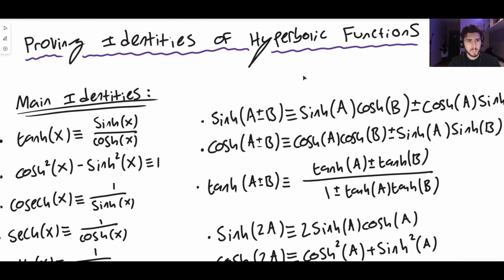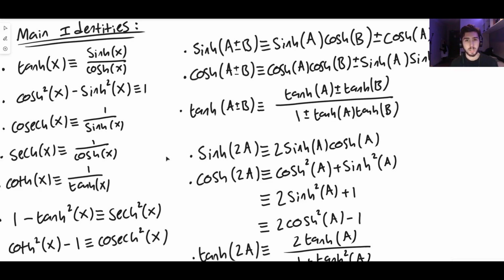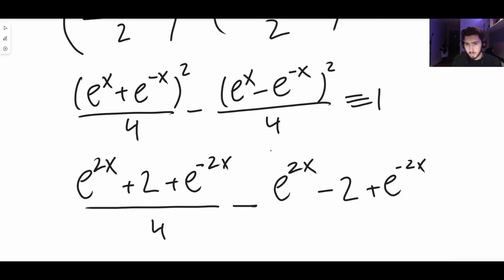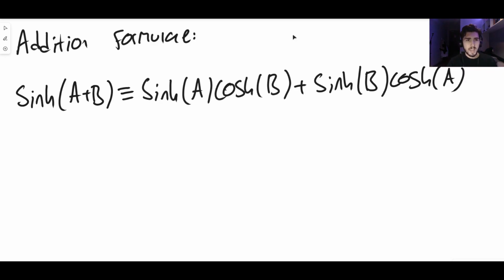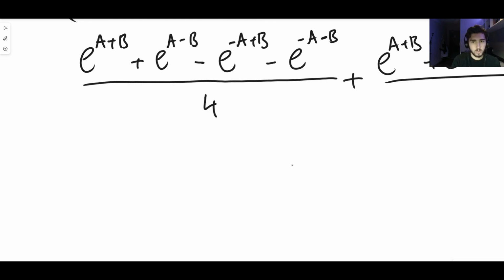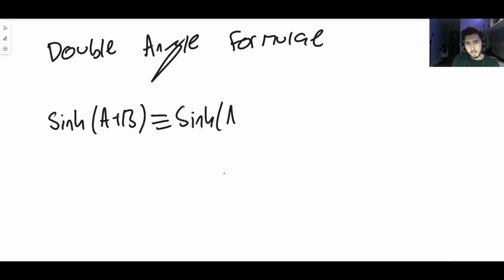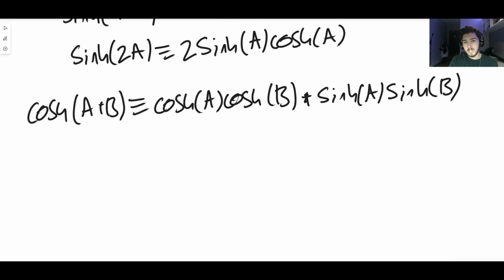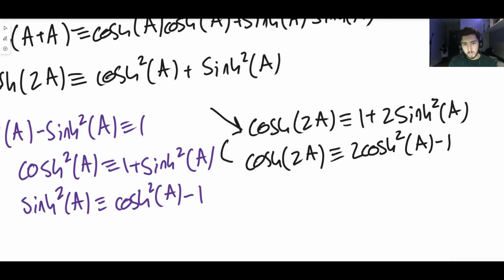Deriving Identities Using the Exponential Definitions of Hyperbolic Functions